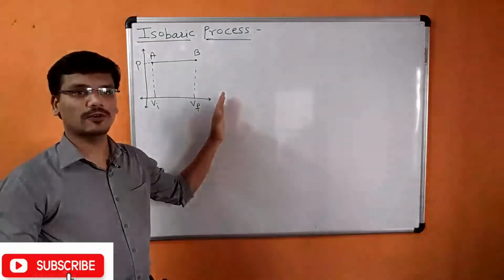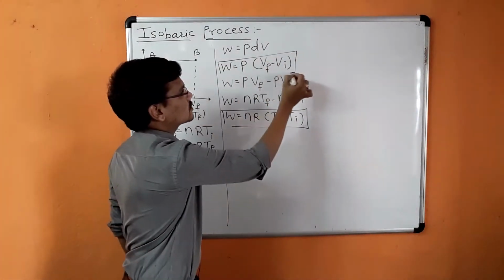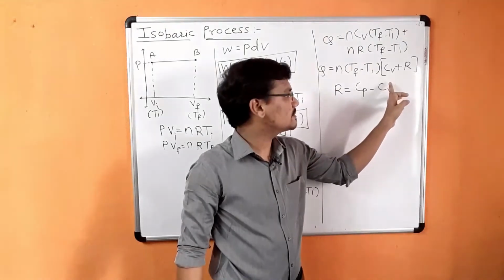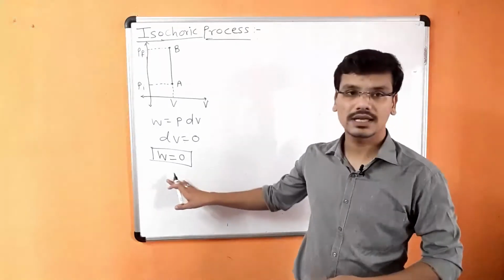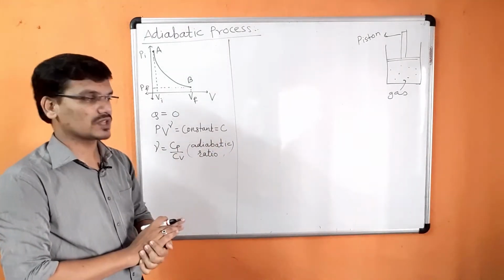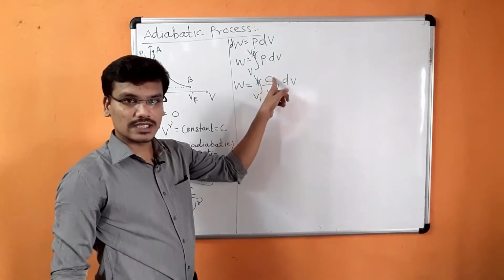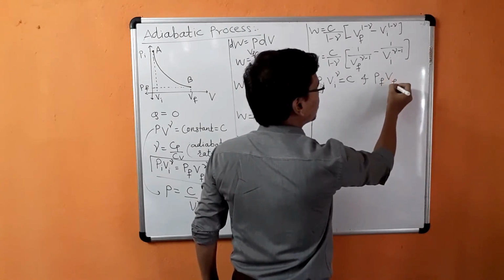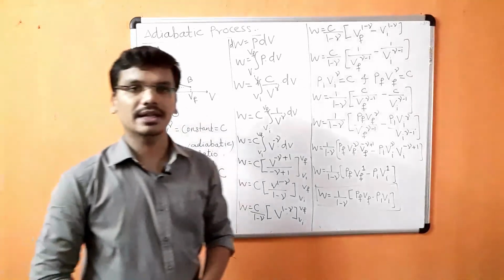Thermodynamic 8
Isobaric Process
Isochoric Process
Adiabatic Process